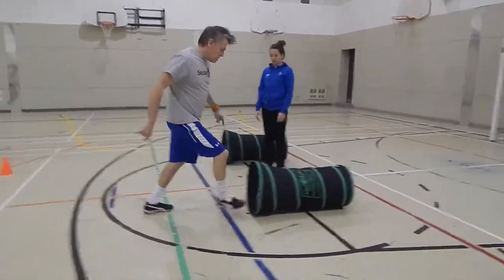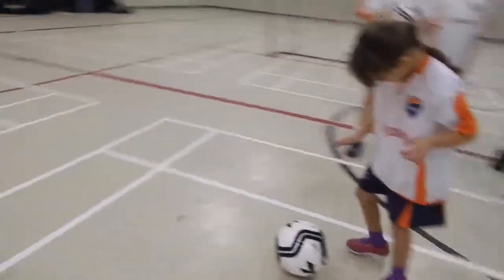Soccer4all in Motion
Sequencing moves around and through good visuals sets Anjou FC United players in motion allowing them to easily pick up  basic soccer skills along the way. Soccer4all abilities is all about giving individuals the opportunity to make sense of maneuvering around obstacles without too much stress to understand that getting the ball in the net and scoring a goal is what gives us reason to celebrate.